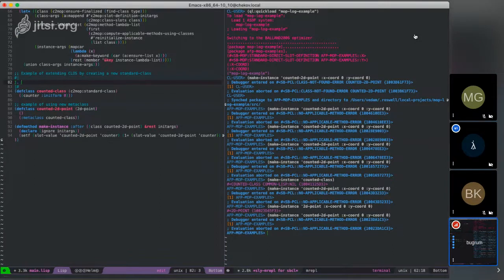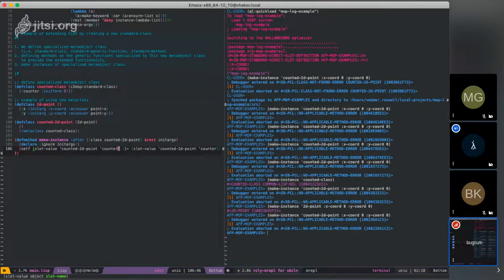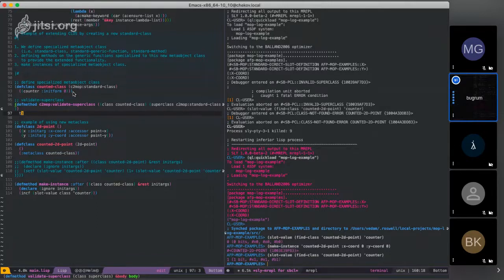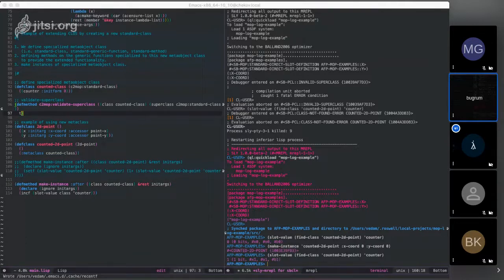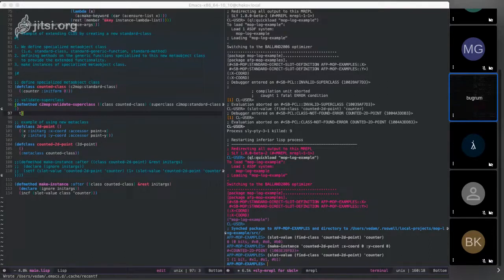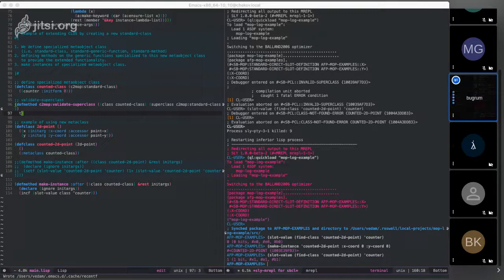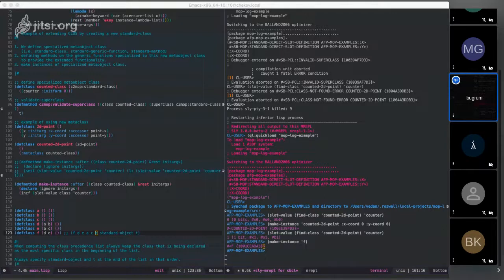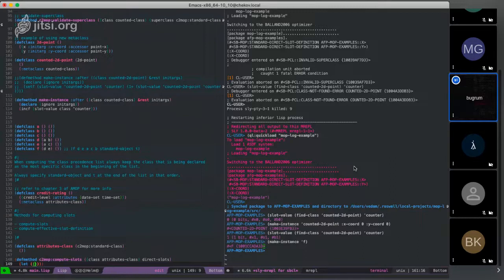Common Lisp Study Group: Metaobject Protocol: Extending the Language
Today we will be covering Chapter 3 of AMOP which will continue our exploration of the metaobject protocol. Today specifically we'll cover the intercessory protocol...